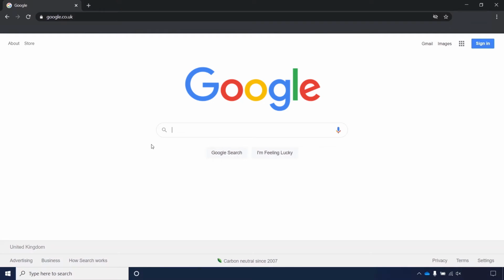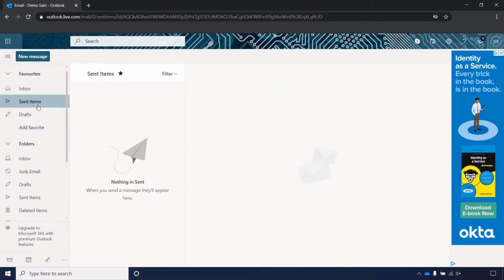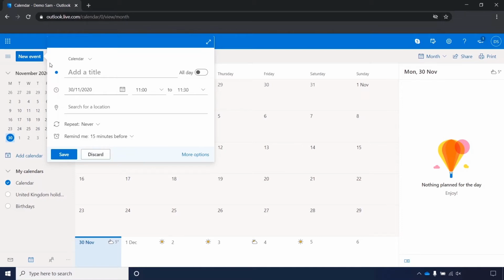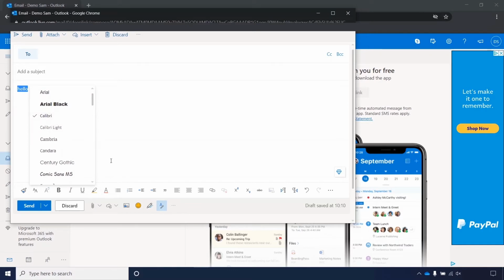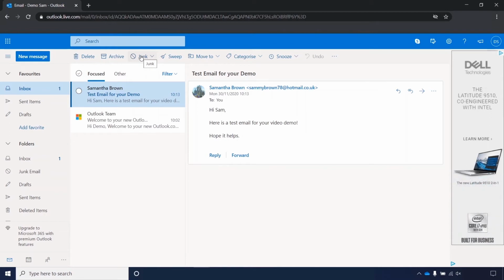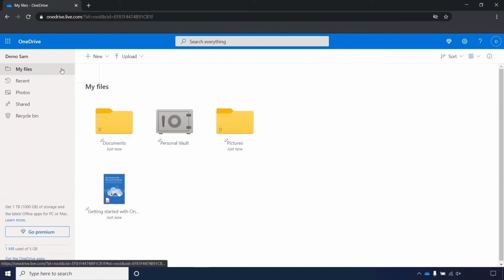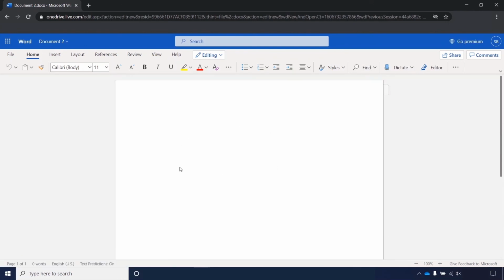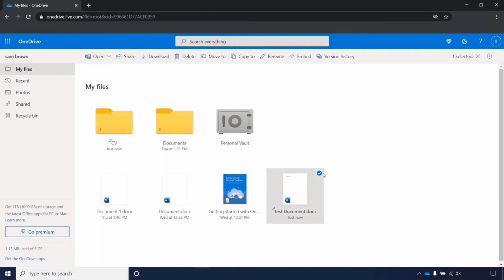How to Use Outlook and OneDrive